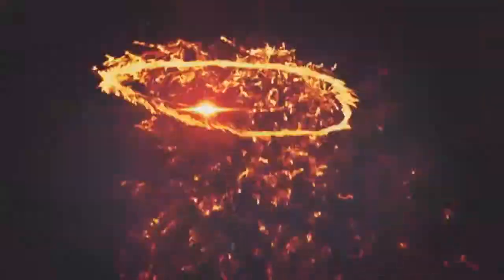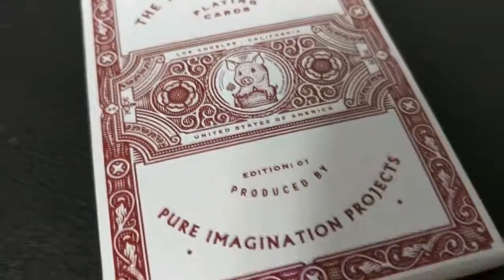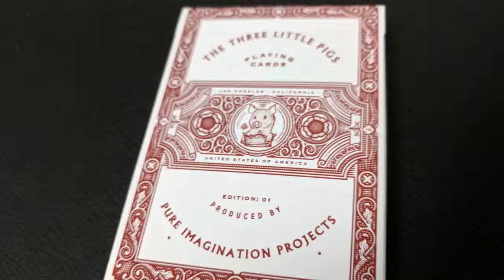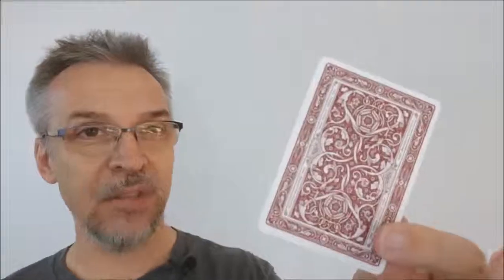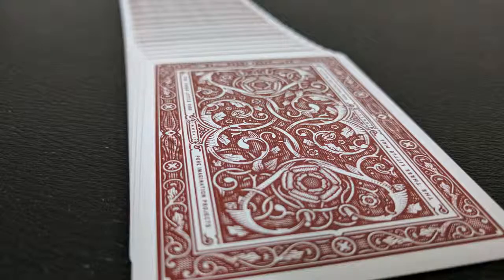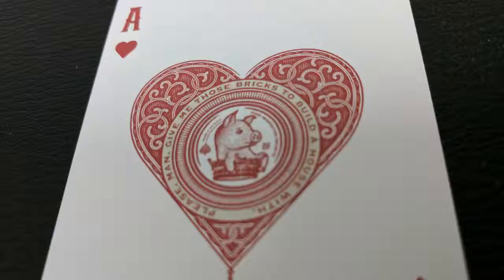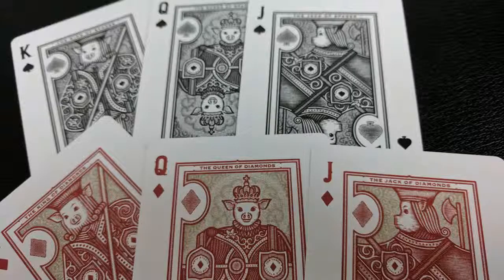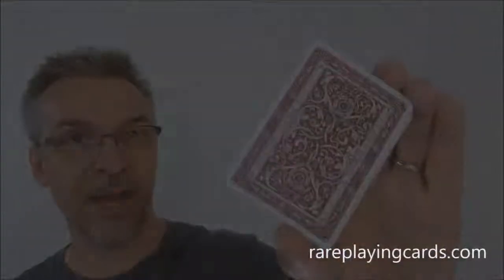Review Playing Cards 3 Little Pigs Deck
Deck Review - 3 Little Pigs Playing Cards